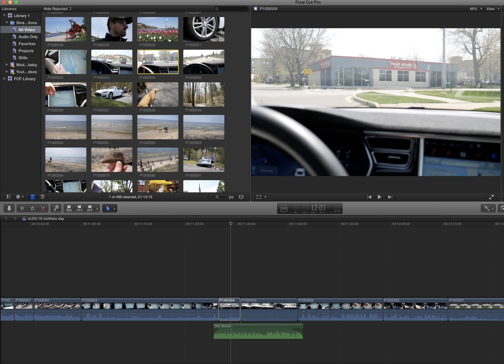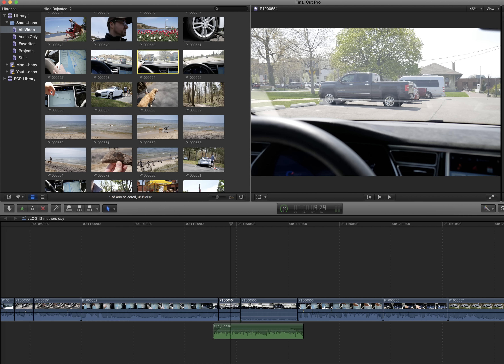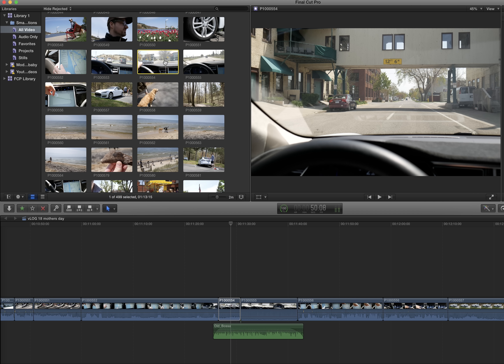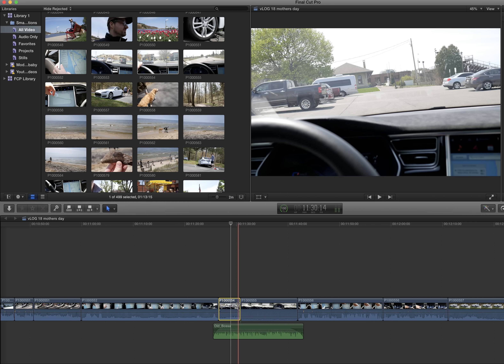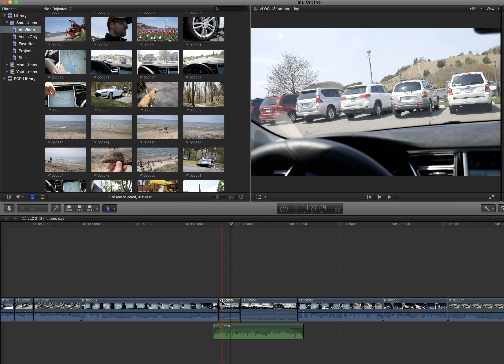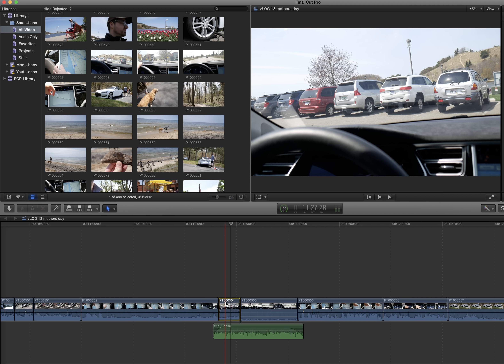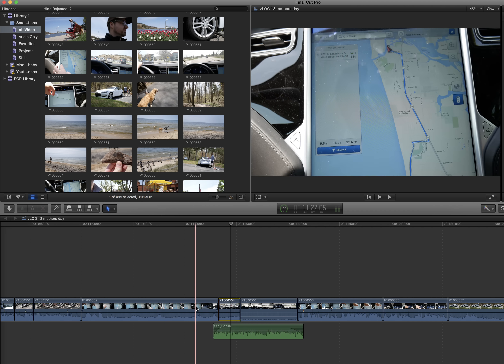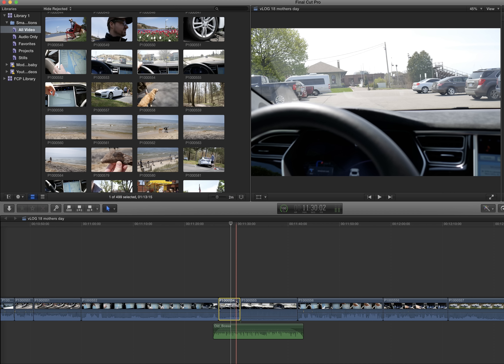FCPX render error 10008 and how to fix it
Getting a final cut pro 10008 error? May mean you have a glitchy frame in your source video.